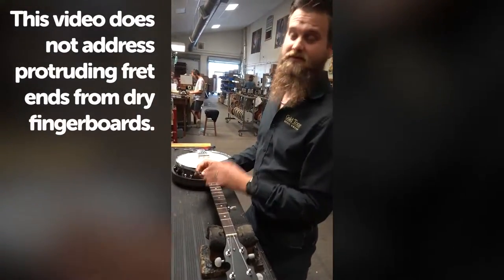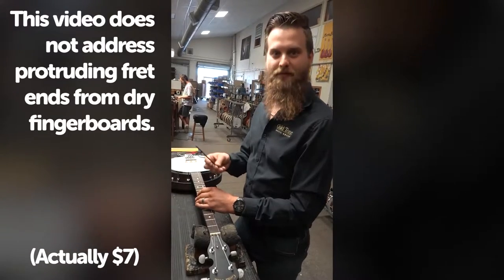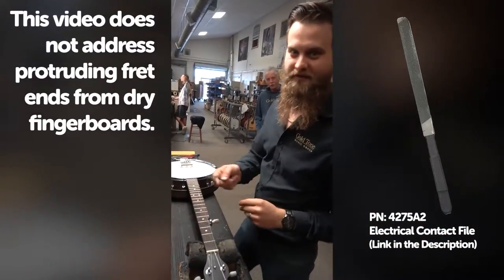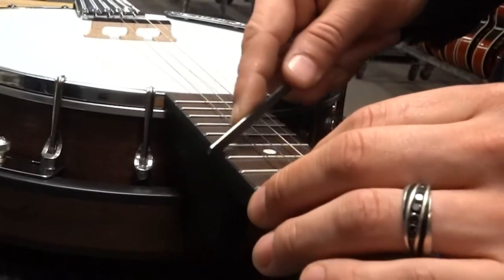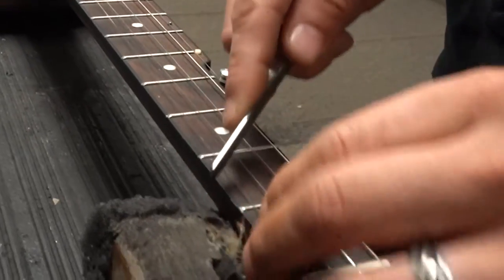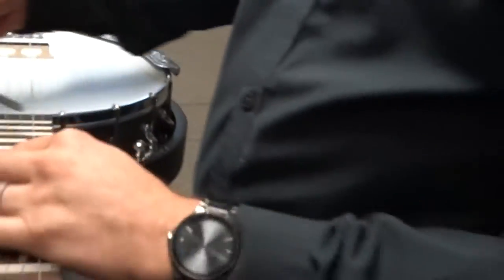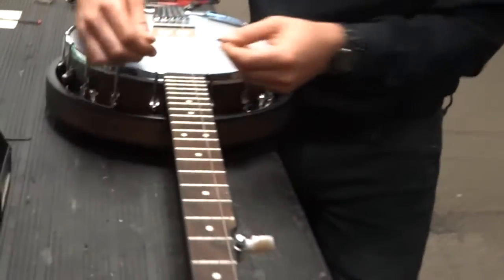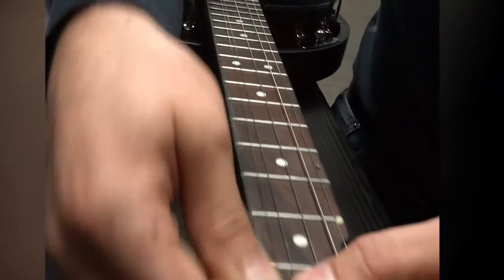How To Smooth Sharp Fret Ends Using A $7.00 File!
Here's Scotty showing you how to file fret edges using a $7 spark plug file from McMaster-Carr.